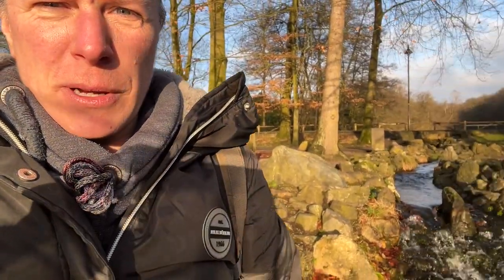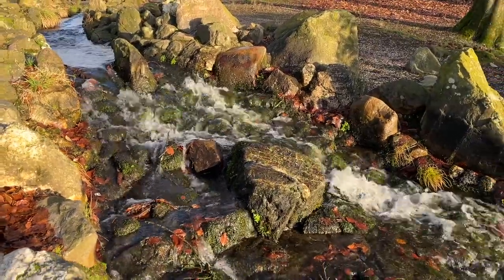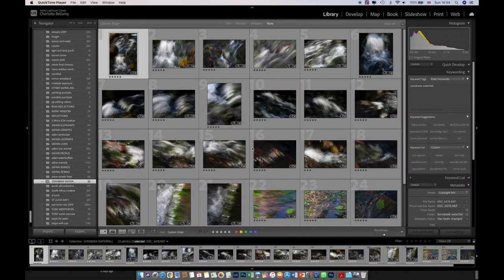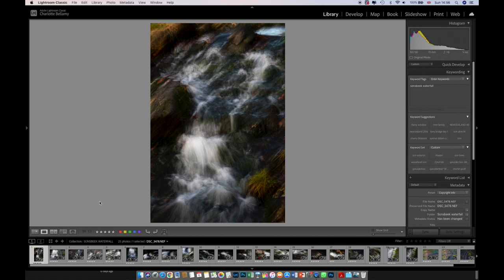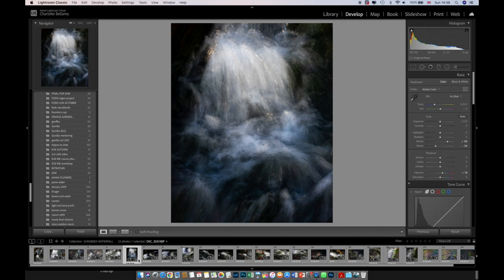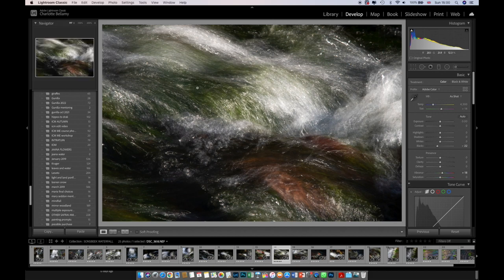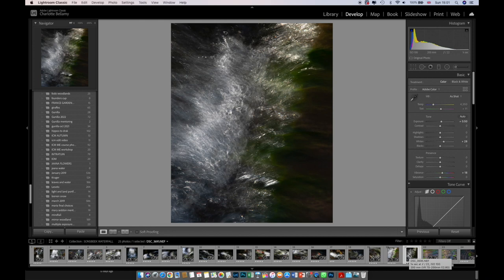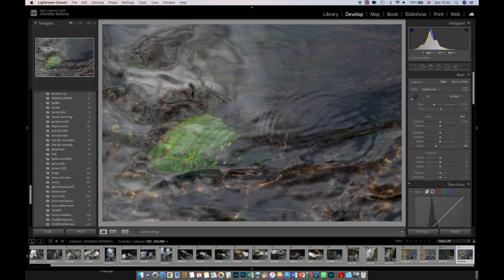ICM waterfall video walk through on location and resulting ICM images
A short video to welcome 2022 in, and all the wonderful new subscribers to my channel WELCOME and thank you for joining me.

In this video I introduce a waterfall ICM session, chat briefly on location about things to consider, then I run through a selection of edited images that I produced from this location.

All comments and questions are more than welcome. Thanks Charlie